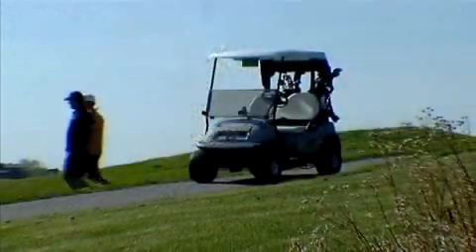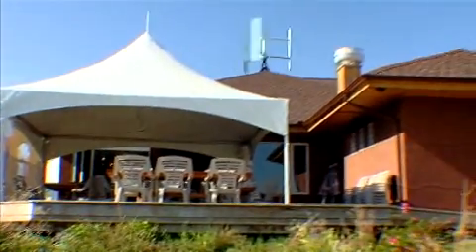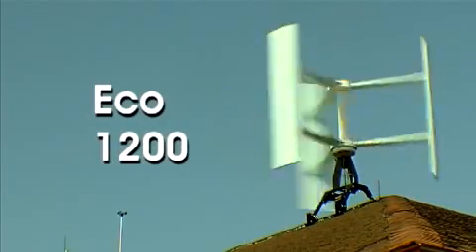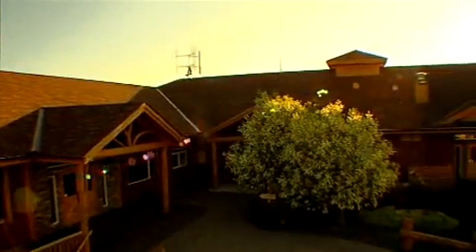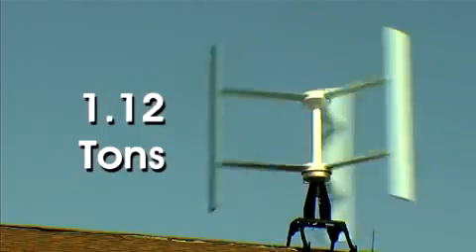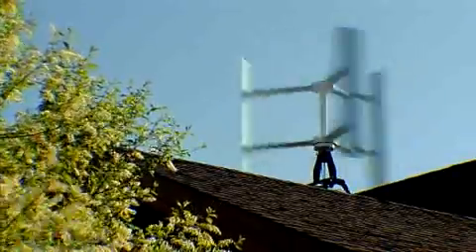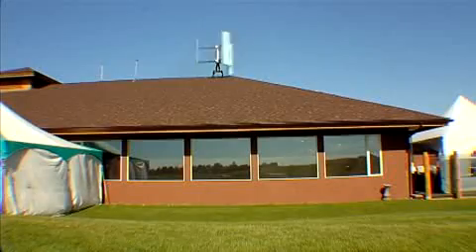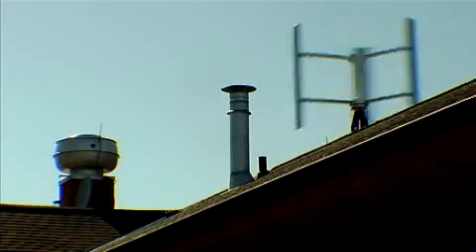Vertical Axis Wind Turbine (VAWT)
Windterra's Vertical Axis Wind Turbine (VAWT) is designed to operate in micro-winds as low as 3 metres/second (10.8 km/h, 6.7 mph) and can withstand winds as strong as 53 m/s (190 km/h, 118 mph). The optimal output of 1 kW is reached in wind speeds of 11-12 m/s (39 - 43 km/h, 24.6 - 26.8 mph).